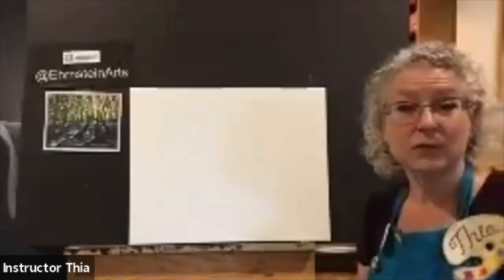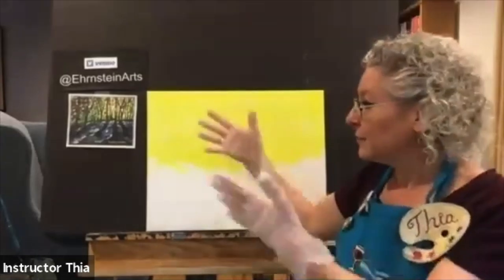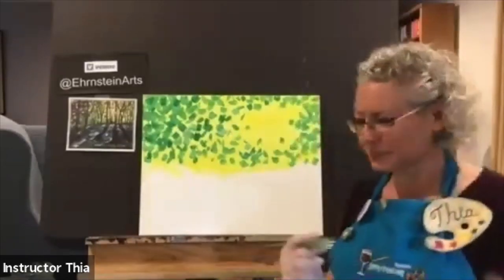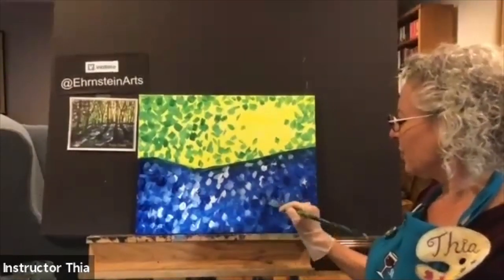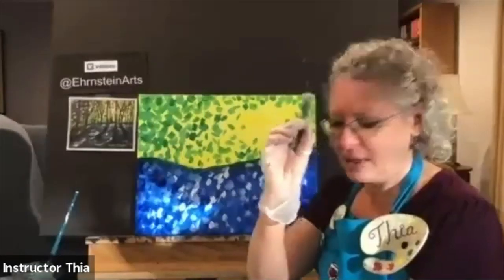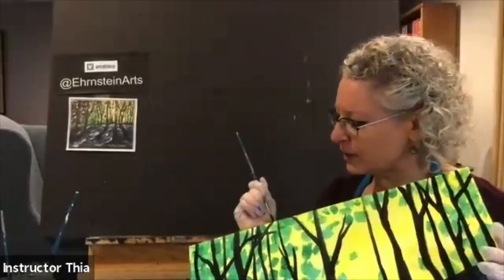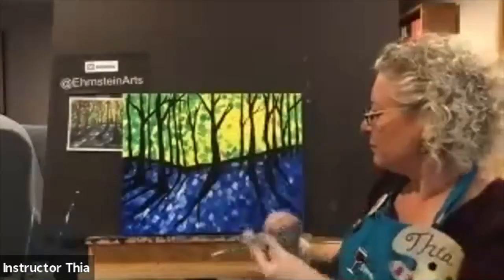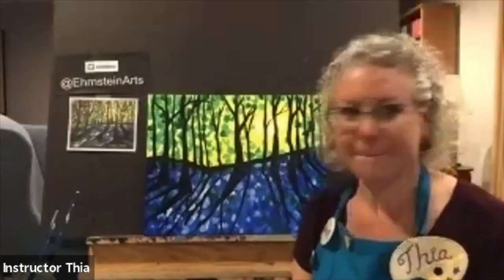Learn How to Paint "Forest Shadows" with Thia / Acrylic Class #21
Have a sip and paint party at home! Paint this beautiful acrylic Forest Shadows painting with Sipping N' Painting Staff Artist, Cynthia Ehrnstein!
Web:  EhrnsteinArts.com and Solar4planetA.com
(This class was recorded on Zoom.)

We are:
"Cheers!"